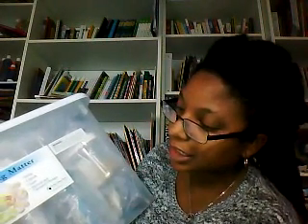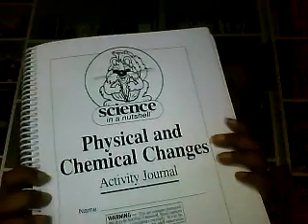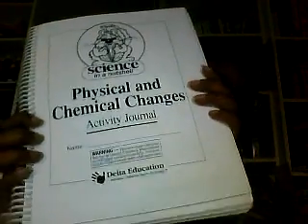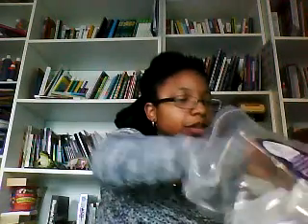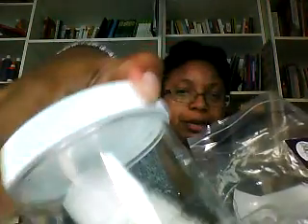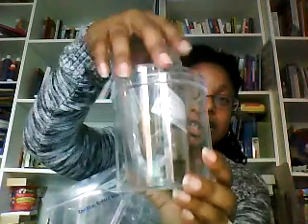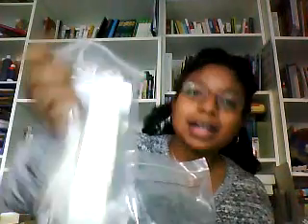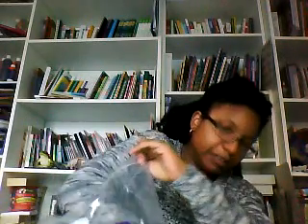Science in a Nutshell "Preview"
In this video I go through our "Science in a Nutshell" Investigating Matter cluster. Since this was a company I had not heard of before, I thought I would do a preview of the kit to show people what was in the kit before we actually used them.